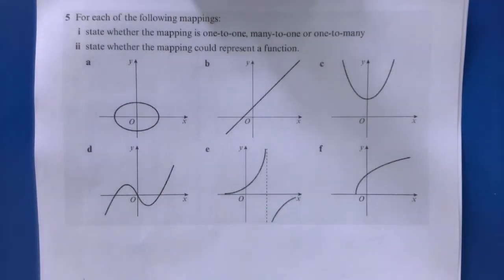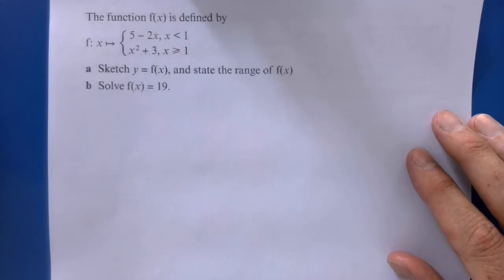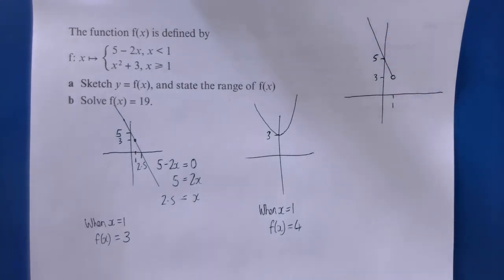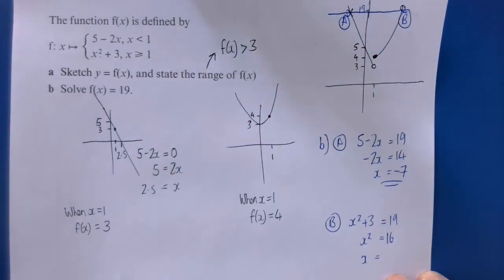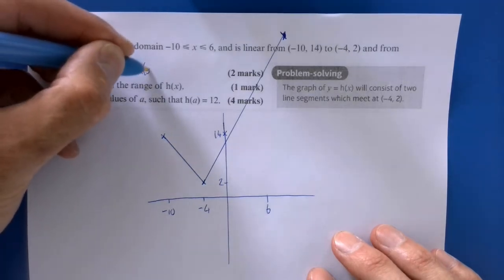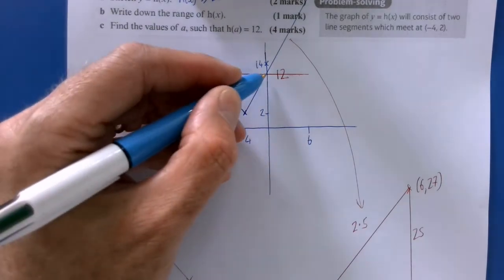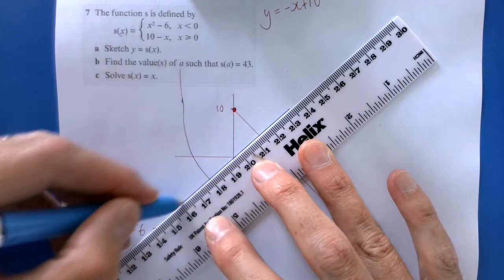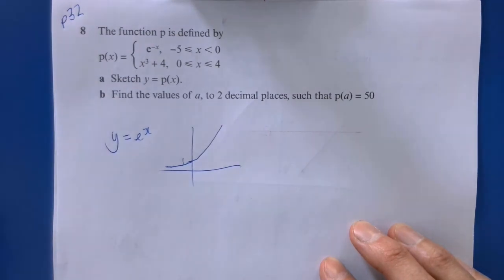Year 12 Wednesday 21st July